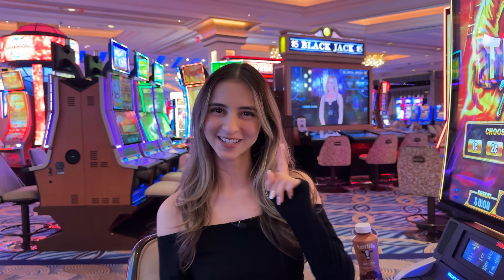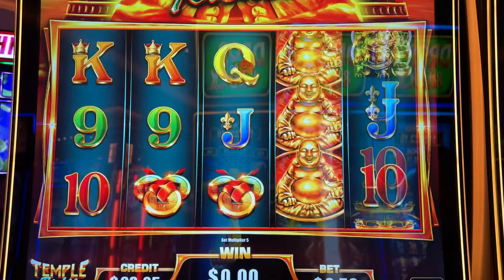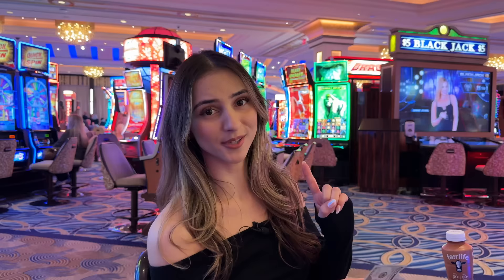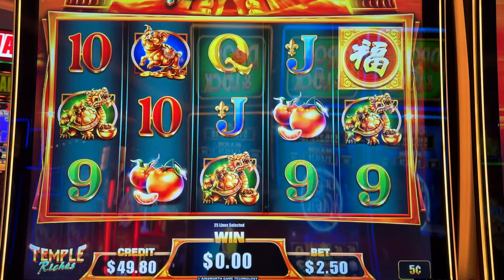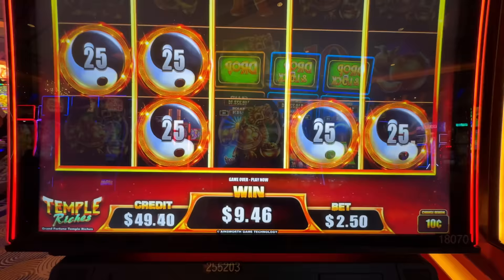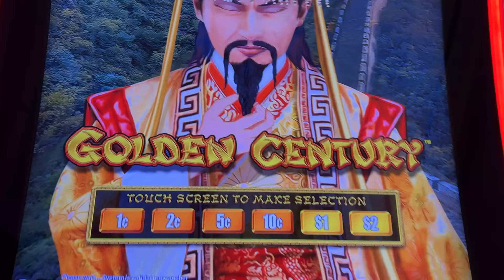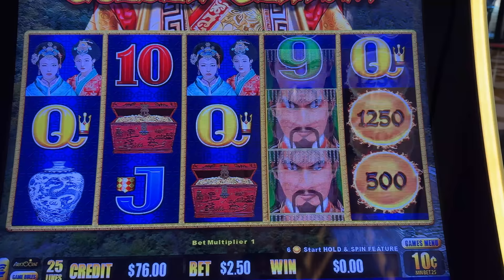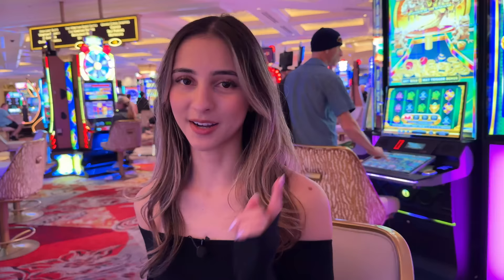The NEW Temple Riches Slot!!!🤗🍀💵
Check out today's unique slot machine! I found the new temple riches slot machine at the Resorts World casino in Las Vegas! Can today be my first slot jackpot?! I'm excited to try more new Las Vegas slot games and casino slots. Which new slots 2024 should I try next for my slot videos?!